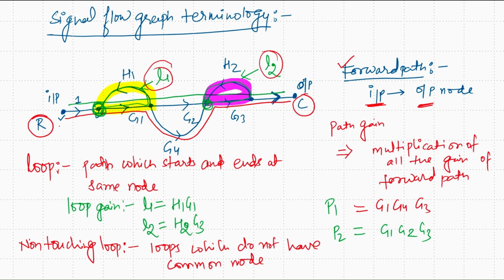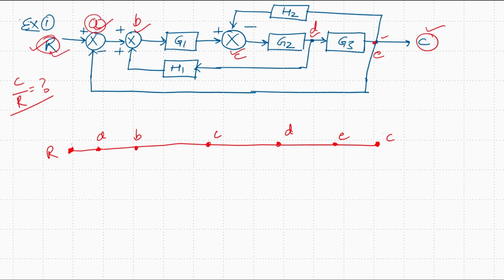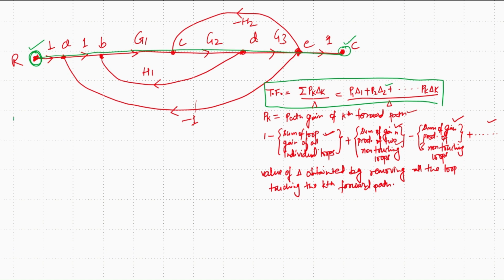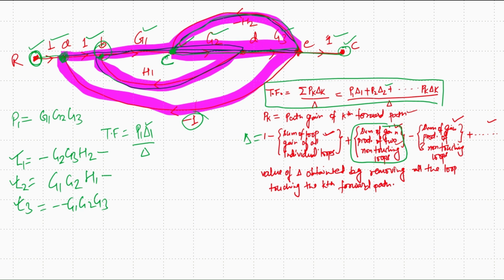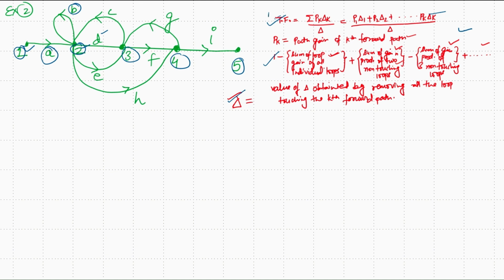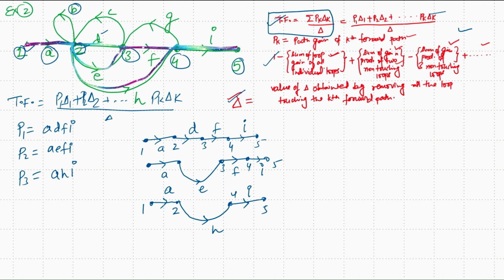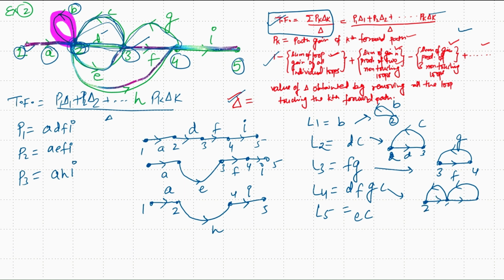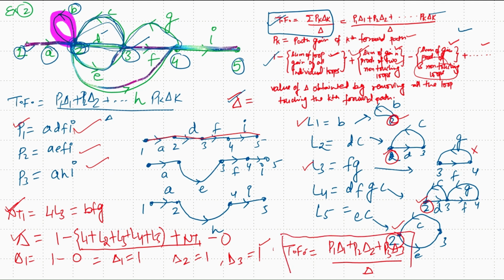L-5 Signal Flow Graph Example Problems |Control Systems